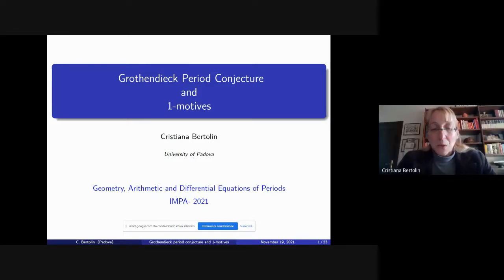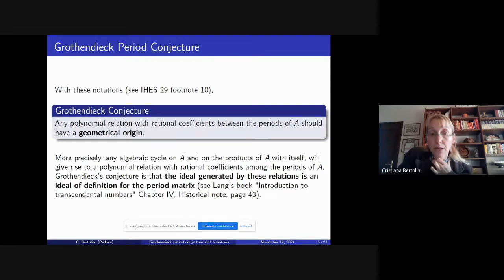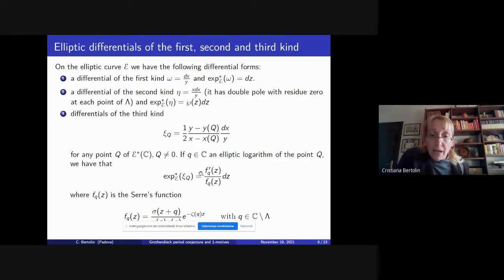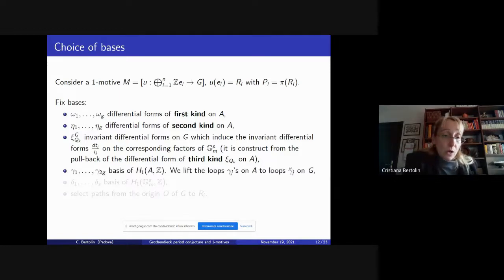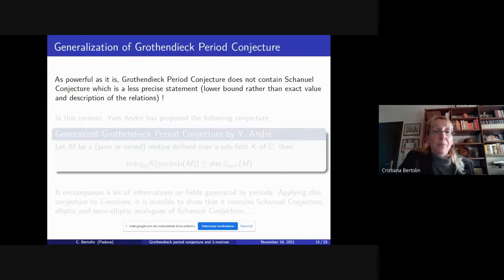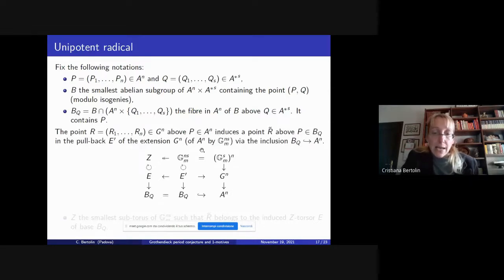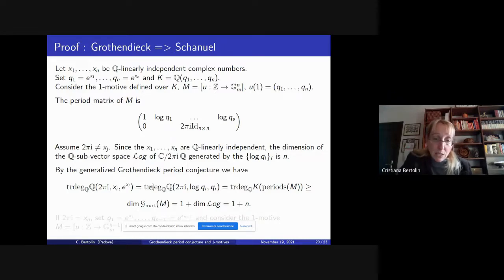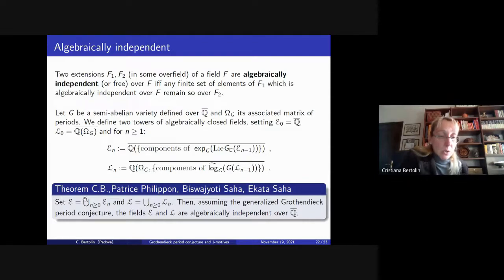Cristiana Bertolin--Grothendieck period conjecture and 1 motives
Title: Grothendieck period conjecture and 1-motives
Speaker: Cristiana Bertolin
Date: 19/11/2021

Abstract:
First we compute explicitly the periods and the dimension of the motivic Galois group of 1-motives. We can then apply Grothendieck period conjecture to 1-motives and we can study consequences of this conjecture.